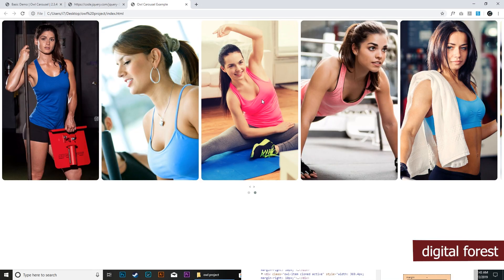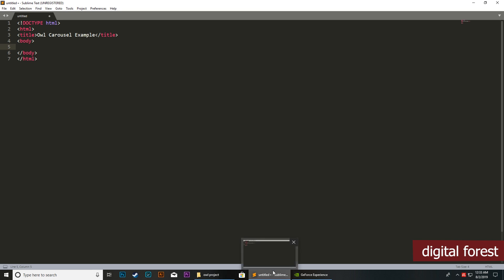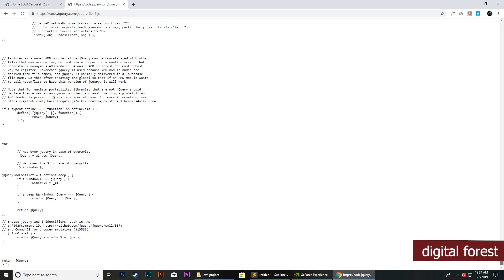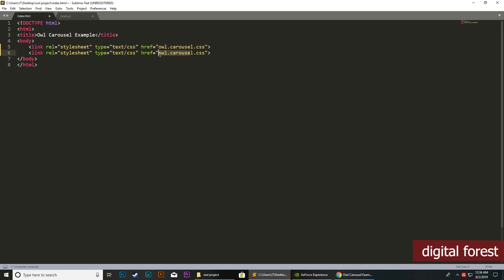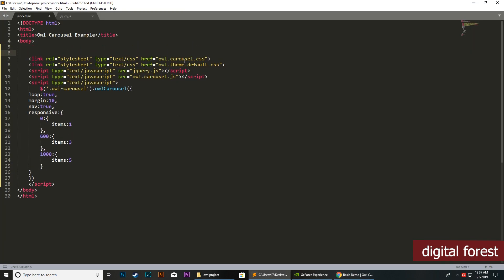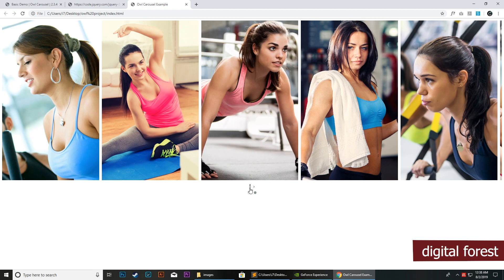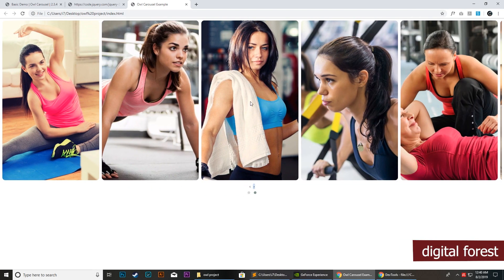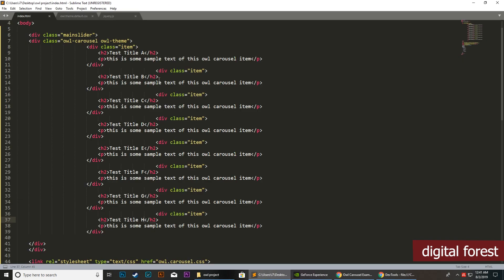Owl carousel tutorial - Responsive touch enabled slider easy method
owl carousel is free and open source JS library. In this tutorial you will learn how to setup, run and modify responsive touch enabled slider. This tutorial covers the download and setup of all js libraries and css files required to enable you create stunning carousels and sliders.

1. Prepare the project folder / owl carousel html structure
2. Download and install owl carousel to your index.html file
3. Add images to slider
4. Modify the styling of images
5. Use text as replacement for images as slides